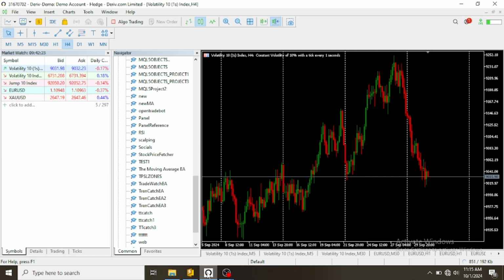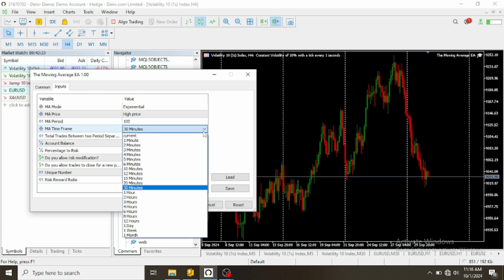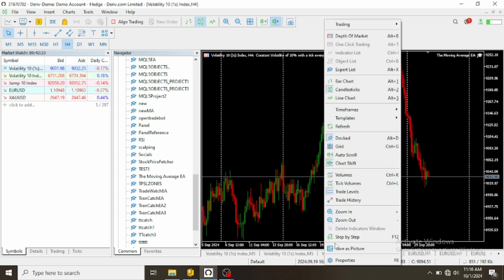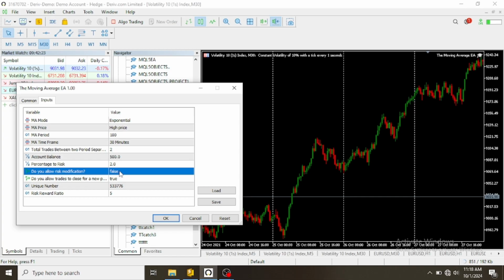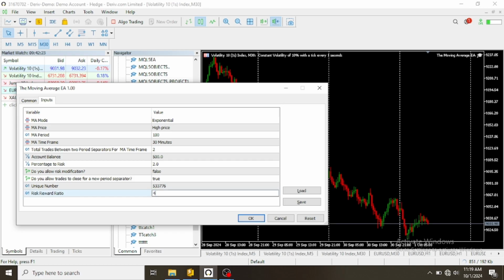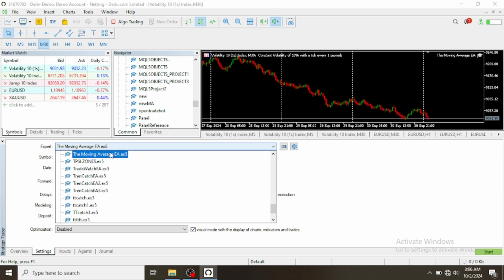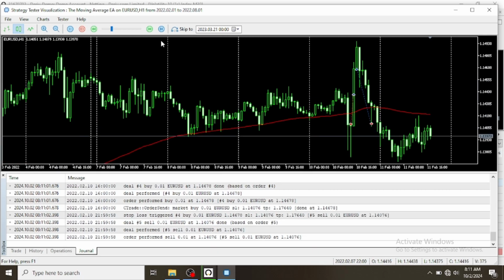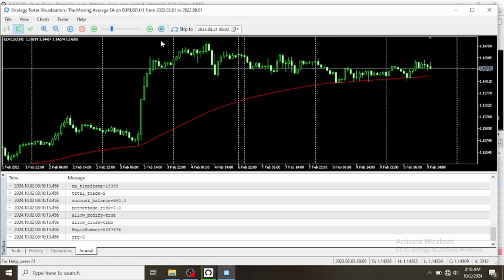The Moving Average EA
Introducing The Moving Average EA

The Moving Average EA is a flexible trading tool designed specifically for synthetic indices, while also working effectively with forex and other asset classes. Unlike many EAs that rely on fixed moving average settings, this EA allows users to fully customize their moving average parameters without needing any coding skills. Due to this flexibility, users can perform detailed backtests across different timeframes to identify the optimal settings that work well for each instrument.

The EA intelligently determines where to place the stop-loss based on market conditions, while allowing users to specify the Risk-Reward Ratio (RRR) for the take-profit level. It also allows users to set the percentage of their account balance they wish to trade per trade, offering even more precise control over risk management.

Additionally, users can control the number of trades within a specified period using the period separator feature in MT5. The period separator is determined by the selected timeframe. For timeframes from M1 to H2, the bars between two-period separators represent one day. Timeframes from H3 to H12 represent one week. On the D1 timeframe, the bars represent one month, and on any timeframe greater than D1, they represent one year. This feature allows traders to limit the number of trades within specific timeframes, ensuring more precise control over trade frequency. More explanations about this will be added to the video.

Benefits of the Moving Average EA

Avoids Choppy Markets
The EA limits you to specify the number of trades within a specified time period, helping you avoid trading in choppy market conditions that are unfavorable for Moving Average strategies.

Precise Stop Loss Placement
It accurately determines where to set the stop loss, enhancing trade safety and risk management.

Consistent Percentage Risk
Users can specify the percentage of their account balance to risk per trade, ensuring consistency in risk management despite fluctuations in the number of pips.

Customizable Risk-Reward Ratio
The EA allows users to choose their desired risk-reward ratio, enabling tailored trading strategies that fit individual risk preferences.

Parameters:

MA Mode: You can choose between different methods such as Exponential Moving Average (EMA), Simple Moving Average (SMA), Smoothed, or Linear Weighted.
MA Price: Specifies which price point is used for the MA calculation, such as the closing price, opening price, high, low, etc.
MA Period: The number of periods used in the Moving Average calculation. A higher number smooths out short-term fluctuations, while a lower number makes the MA more reactive to price changes.
MA Time Frame: Allows users to select the time frame on which the Moving Average is applied, for example, M1 (1 minute), H1 (1 hour), or D1 (1 day).
Total Trades:  Determines the maximum number of trades that can occur between two period separators within the selected timeframe.
Account Balance: Sets the account balance value that the EA will use when calculating the lot size and managing risk for each trade.
Percentage to Risk:  Allows users to specify the percentage of the account balance to risk per trade, helping to manage risk in a systematic way.
Do you allow risk modification?:  Enables the option for the  EA to modify the risk parameters during live trading, giving flexibility in trade management.
Do you allow trades to close for a new period separator?
Unique Number:  A unique identifier for trades placed by this EA, making it easier to distinguish between trades from different EAs or manual trades. you should make sure the unique number is different if you are to use it for the same symbol/asset but different timeframes. you can also change the unique number to refresh the EA.
Risk-Reward Ratio (rrr):  Defines the risk-to-reward ratio for each trade, impacting how the EA sets take-profit levels relative to the stop-loss, based on user-defined risk preferences.
Recommendations:

It is highly recommended to use a MT5-VPS to ensure the EA operates continuously 24/7, and to avoid missing winning trades.
It is highly recommended to risk a maximum of 2% per tradel.
It is highly recommended to risk to have different Unique Number for different EA settings.
After innitializing the EA, it is recommended to manually add the moving average indicator using the same ea setting as used for the EA on you MT5 to monitor the EA effectively.
During backtesting with the MT5 strategy tester, make sure the time frame for the strategy tester is the same with the " MA Time Frame" parameter.